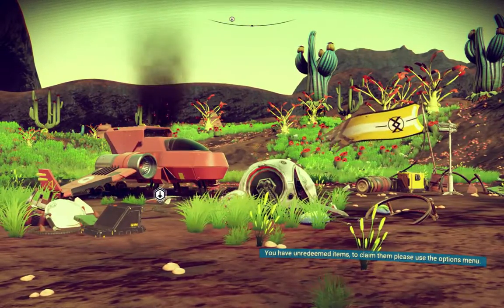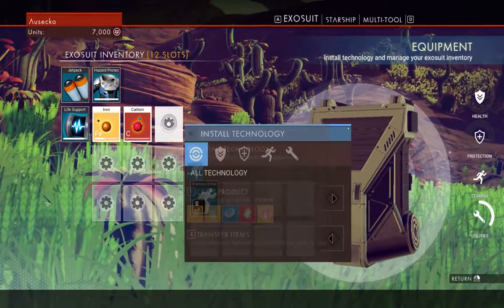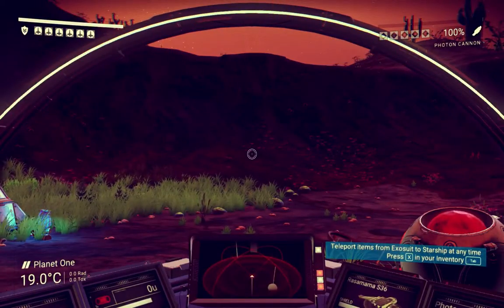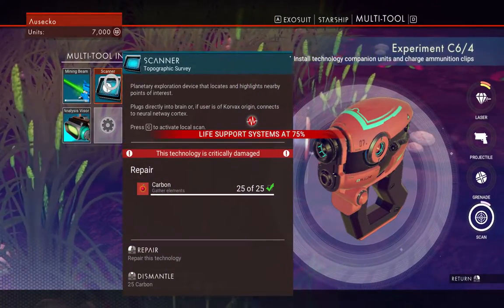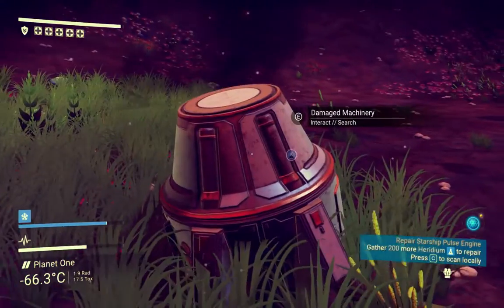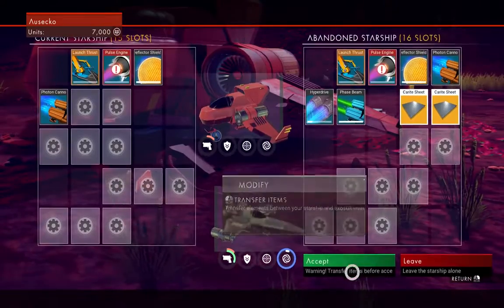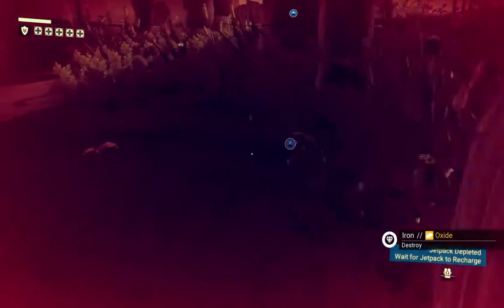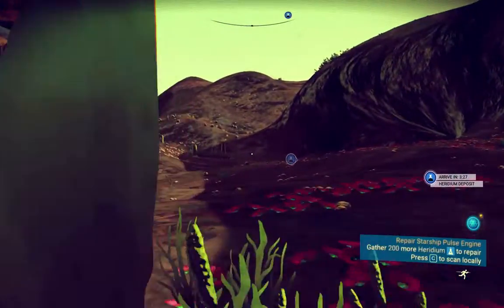No Man's Sky Complete Newb 1 [The First 20 Minutes]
No Man's Sky has been long-awaited and now that it's finally here I'm going to jump straight in. No figuring it out first so that I don't look like a total ass, this is the game at launch hour, right from the minute that it loads in!

No doubt you've watched other NMS videos and they've put a lot more time in and know what they're doing, but if you're interested at all in the process of figuring out a new game, then this playlist will definitely show you my process...